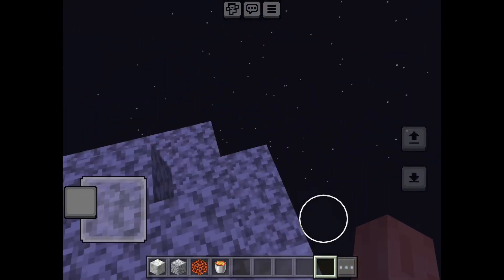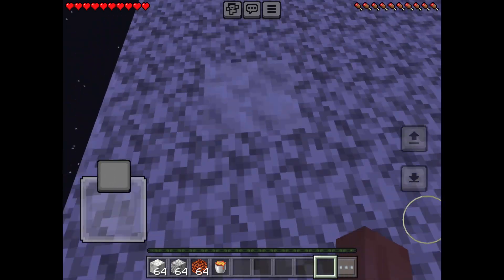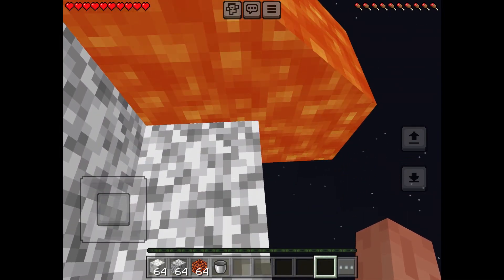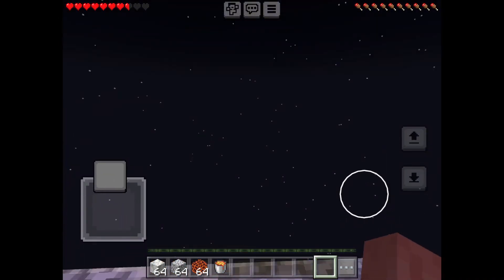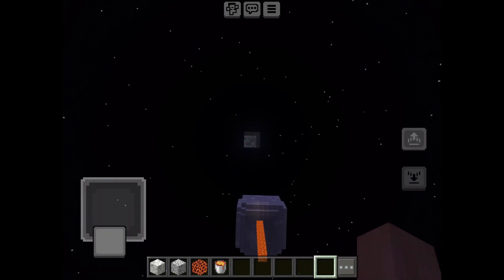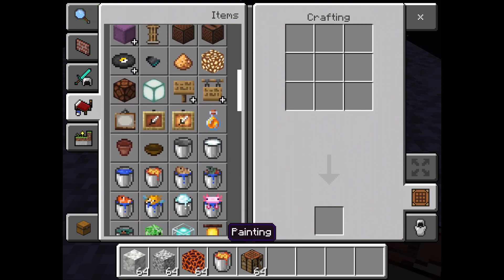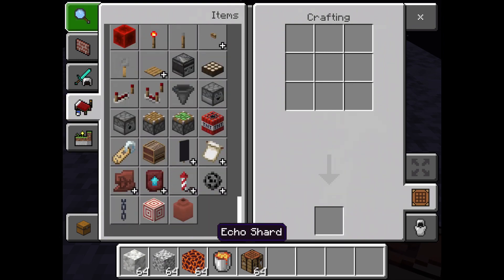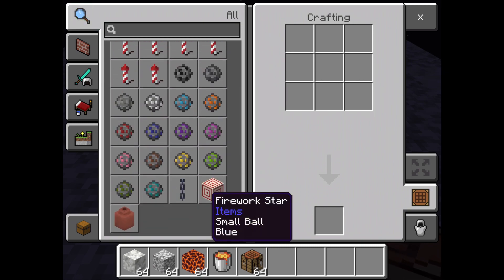MINECRAFT SPACE-The Moon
New world!-Moon